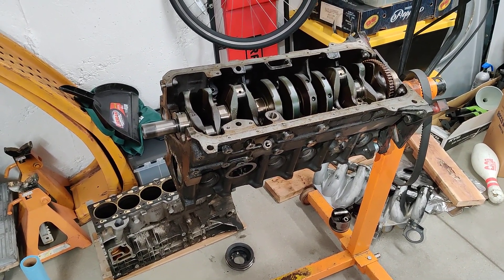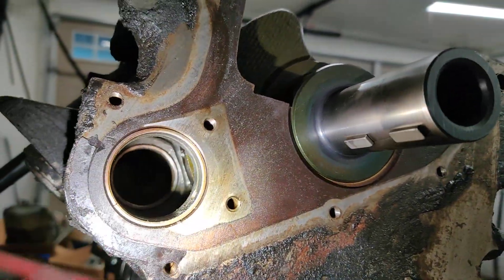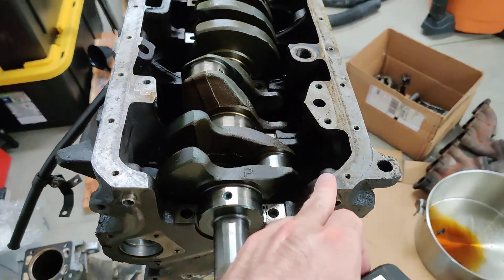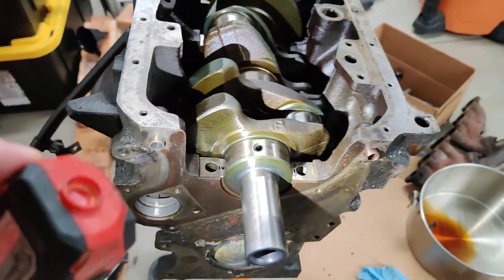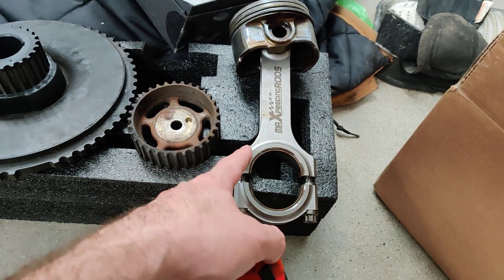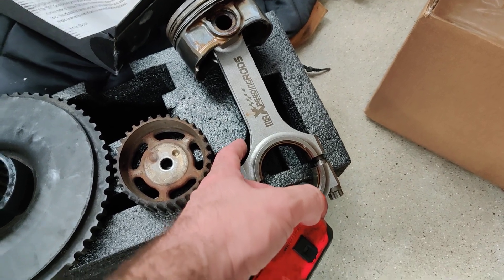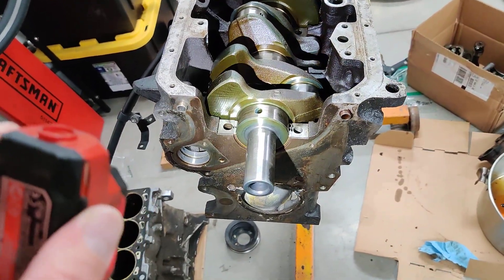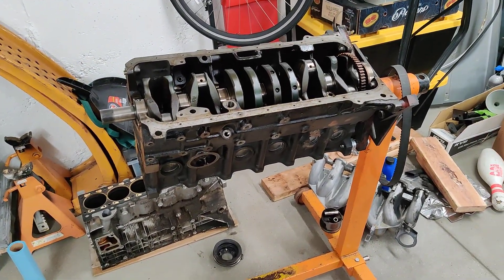3 Liter BMW M20 Block Clearance Tips and Tricks | How To Build A 3 liter M20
a couple tips and tricks for clearing a BMW M20 for using a 3l S52/m54b30 crankshaft.

My list of parts
My welder